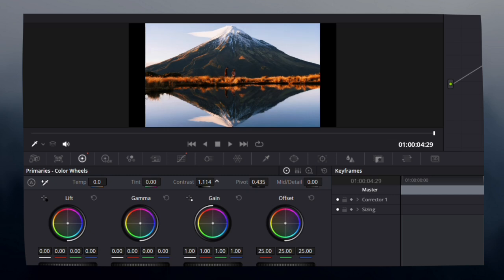How To Add An HDR Effect In Davinci Resolve in SECONDS!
Want to give your videos a professional, cinematic look? Learn how to effortlessly add HDR effects in DaVinci Resolve with our step-by-step tutorial. HDR, or High Dynamic Range, can transform your footage by enhancing its color, contrast, and depth. Whether you're a beginner or an experienced editor, this guide will help you master the HDR workflow in DaVinci Resolve so your videos stand out.

📌 What You’ll Learn:
✔️ Basics of HDR in video editing
✔️ How to apply HDR effects in DaVinci Resolve
✔️ Tips for optimizing HDR settings for stunning results
✔️ How to troubleshoot common HDR issues in DaVinci Resolve

By adding HDR effects, you'll make your videos more vibrant and visually appealing. It's time to take your video editing skills to the next level!